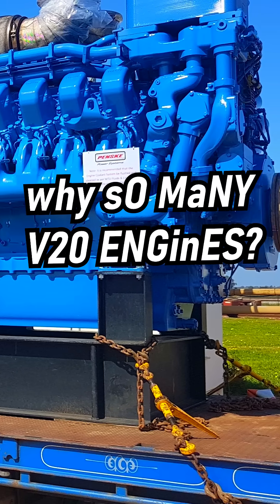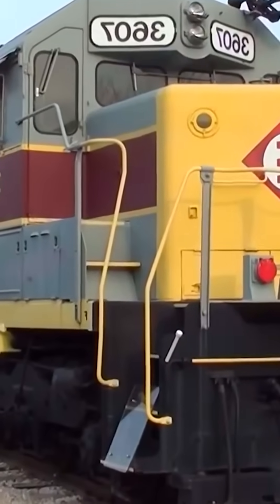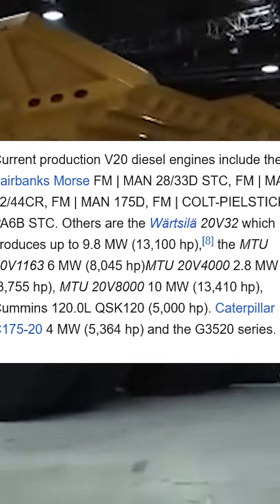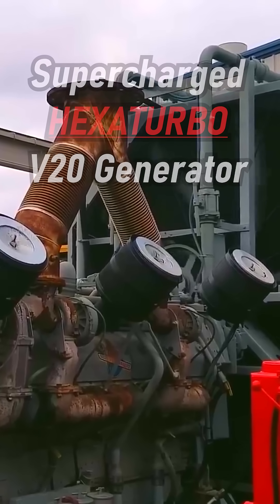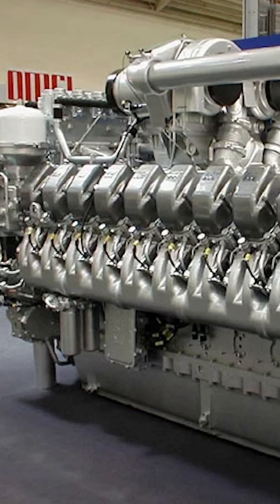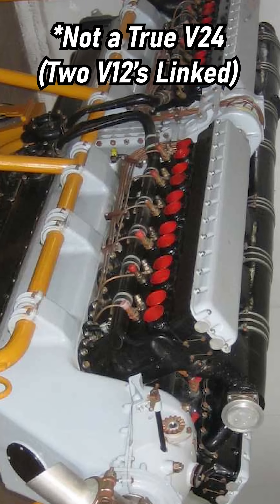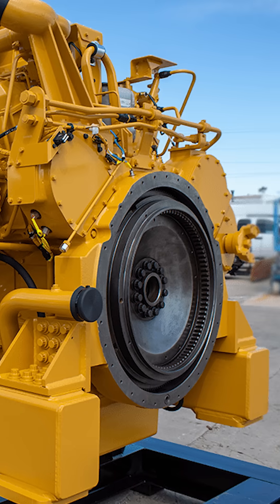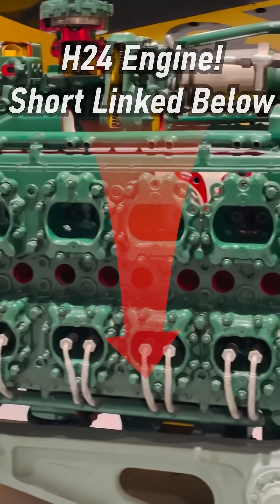wHY aRE V20 ENGiNEs sO PoPuLAR?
Why are V20 Engines so Popular? You've probably seen a V20 Engine and never realized it! Whether it's the train that delivered your packages or even the plug you charged your phone from to watch this video, a V20 was probably involved! V20's are often used in Heavy Industrial Vehicles like massive Haul trucks like the GTAV Dump, er I mean the Caterpillar 797F and of course Marine Propulsion, Trains, the whole spiel you're already familiar with regarding V14 Engines onwards.  While Liking cars may open you up to the world of V6's to V12's, if you want to learn more about V2's and V4's, ride a bike!  If you want to learn more about V14, V16, V18, V20, and even H24 or X24 Engines, then take a look at ships and trains! Long live the Piston Engine!